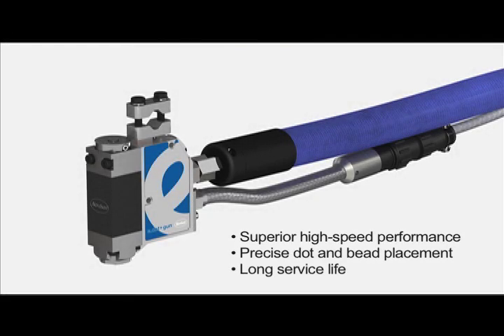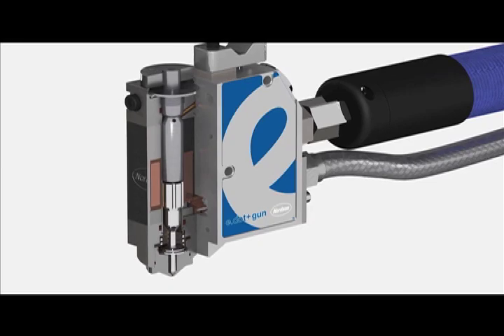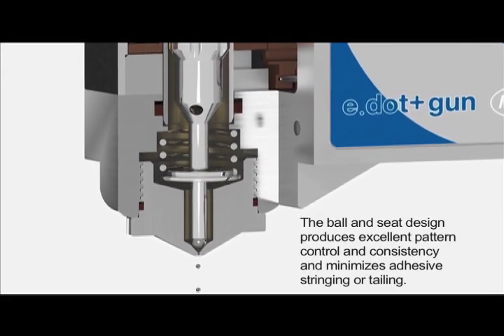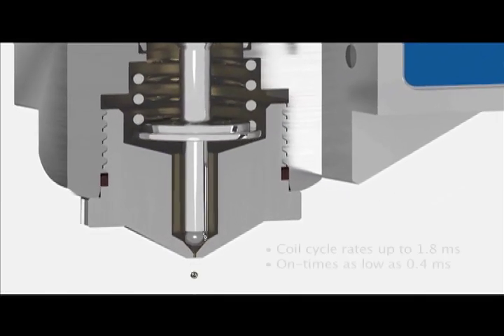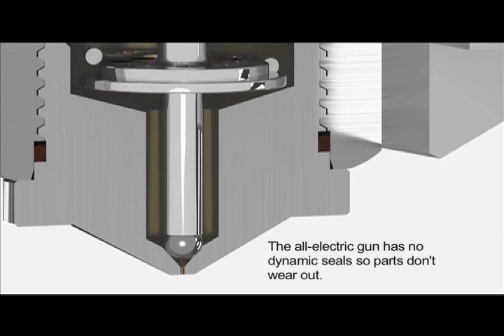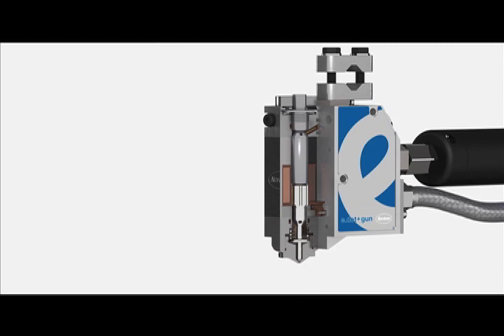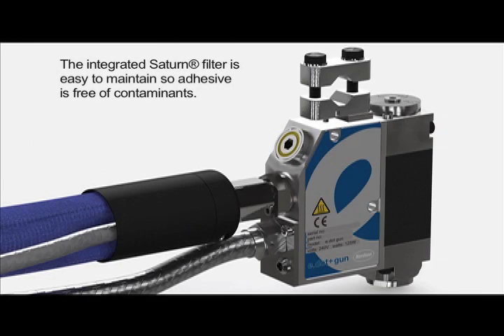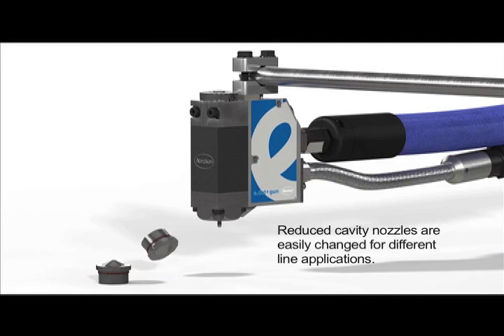Nordson e.dot+ Electric Hot Melt Gun for Hot Glue Systems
A high-speed performance electric adhesive gun that provides precise dot or bead placement. WIth only one moving part, the adhesive applicator is designed for a long service life of more than 100 million cycles. With a slim design it will fit into small spaces on a hot melt system.